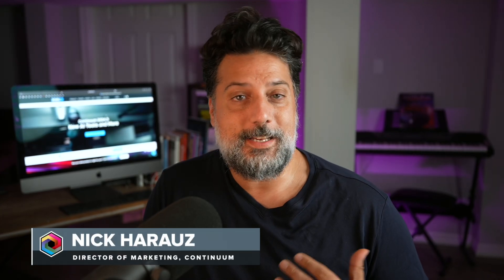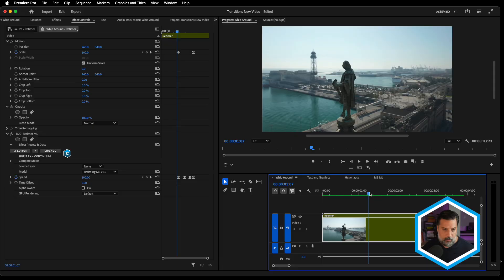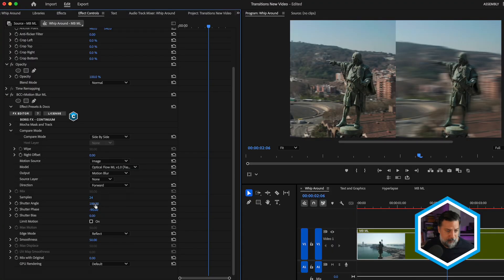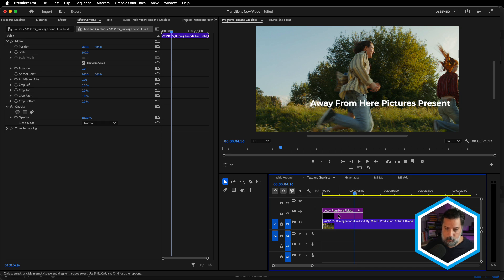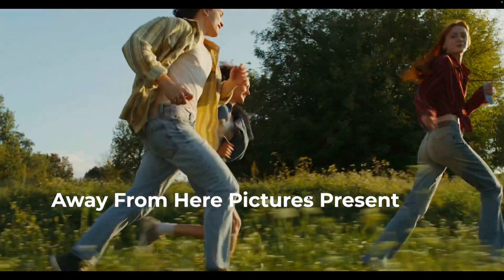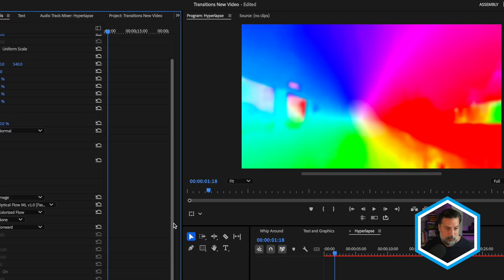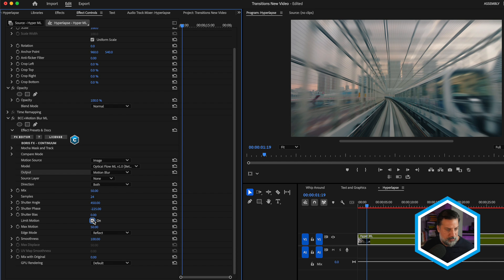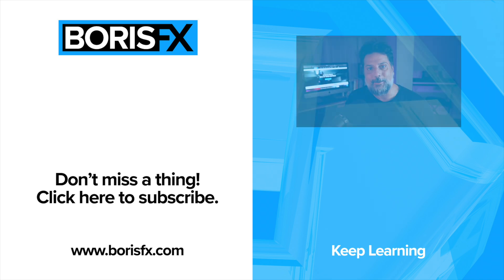Real Camera Motion in One Click [Boris FX Continuum 2025]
New! Continuum 2025 is now available.

In this overview, Nick Harauz walks you through everything you need to know about applying Motion Blur ML to retimed clips, graphics, and VFX shots to add realism and style to your edits.

00:00 Introduction
01:07 Viewing and preparing a retimed clip
01:50 Applying Motion Blur ML
02:27 Adjusting shutter angle and shutter phase
03:37 Applying Motion Blur ML to a lower third
04:37 Changing motion blur direction
05:26 Applying motion blur to a hyperlapse
06:12 Viewing the blur with colorized flow
07:15 Pushing shutter angle and shutter phase
08:27 Goodbye